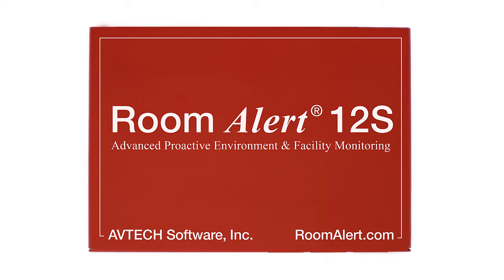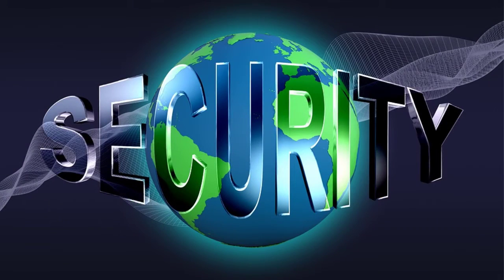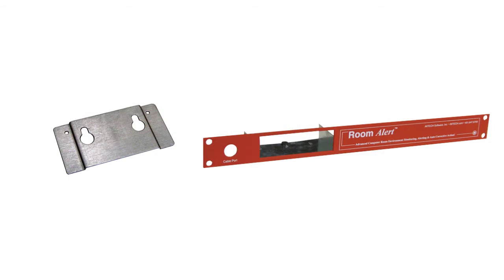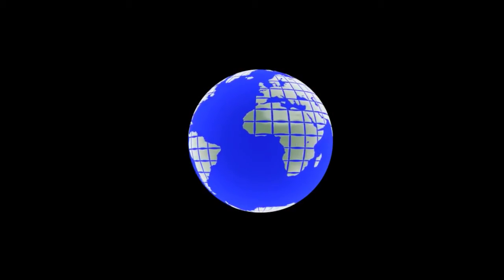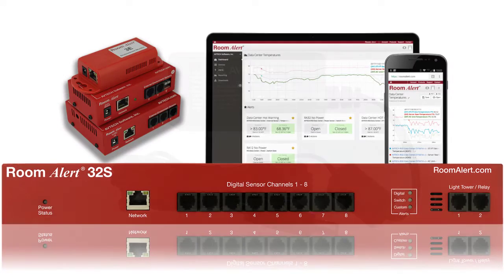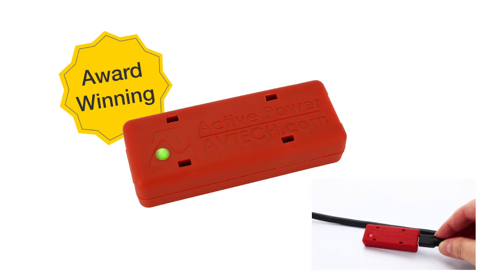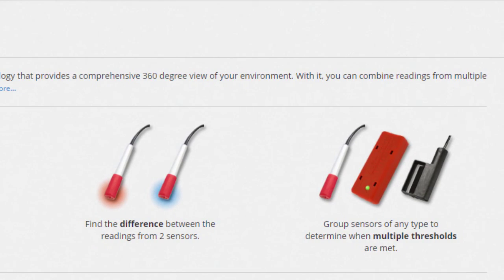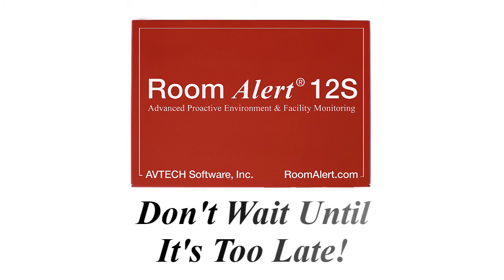Introducing the Room Alert 12S - Advanced & Secure Environment Monitoring From AVTECH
Welcome and thank you for your interest in the Room Alert 12S, our newest device for Advanced Proactive Environment Monitoring, Alerting and Automatic Corrective Action. After unprecedented success following the recent launch of our new Room Alert 32S, we are continuing our PRO line of proactive environment monitors to provide our Room Alert users with options for advanced security, data encryption and more. Offering all of the same advanced and secure features of our Room Alert 32S, the Room Alert 12S is a smaller, more compact monitor which is ideal for monitoring facilities that require less sensor capacity. The Room Alert 12S package provides real-time sensor status, data logging, graphing, advanced alerting, Fahrenheit/Celsius, high/low watermarks and so much more in either a wall mount or convenient rack-mount form.